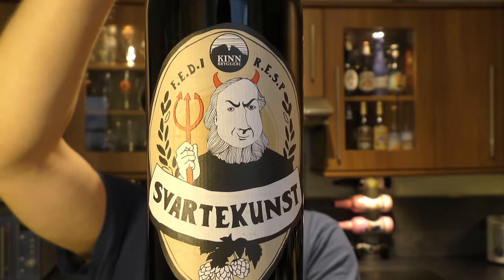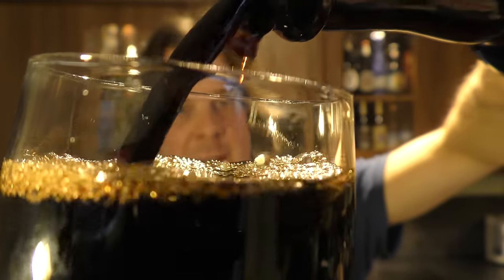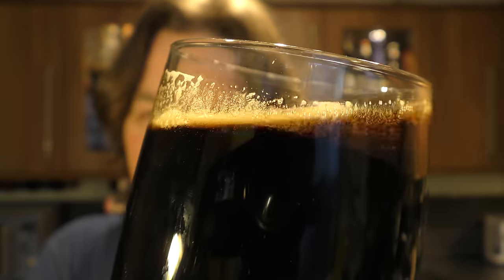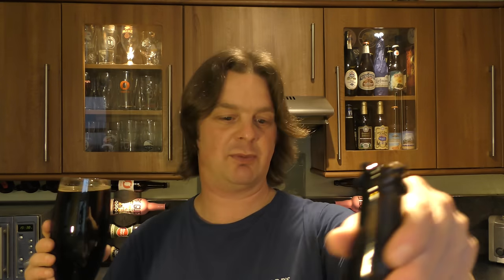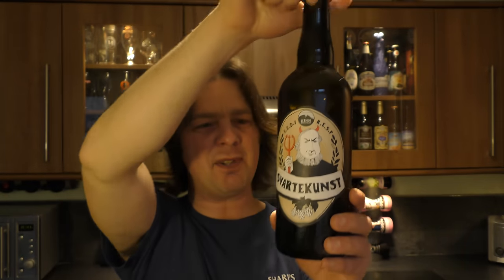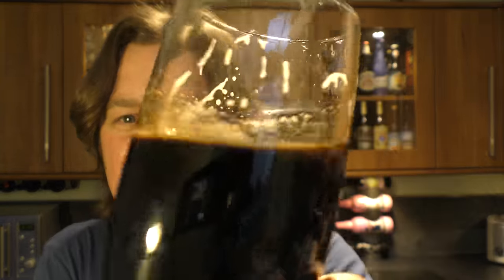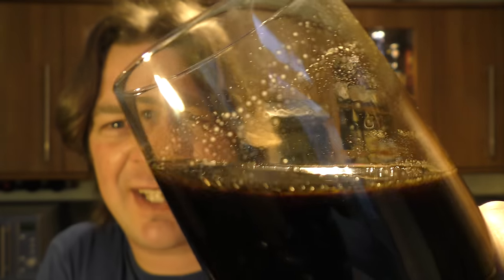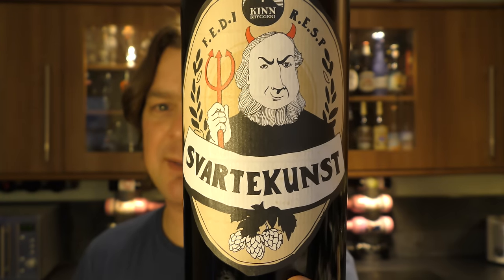(4K) Kinn Bryggeri Svartekunst Foreign Extra Double Imperial Russian Export Stout Porter 2014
Recorded In 4K Ultra HD Video Real Ale Craft Beer Reviews Kinn Bryggeri Svartekunst Foreign Extra Double Imperial Russian Export Stout Porter 2014